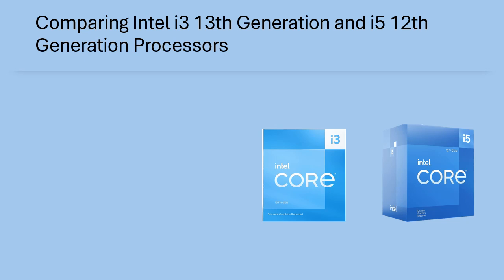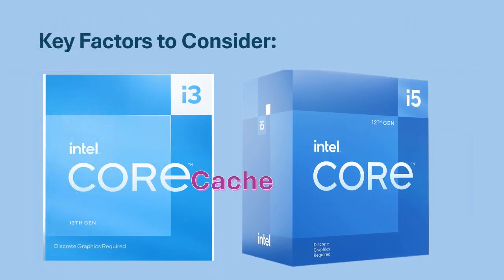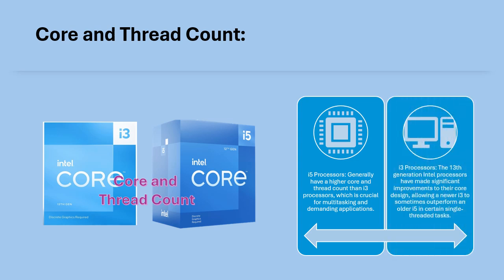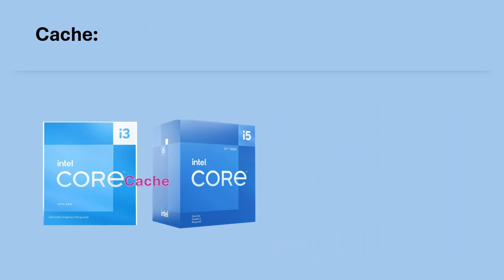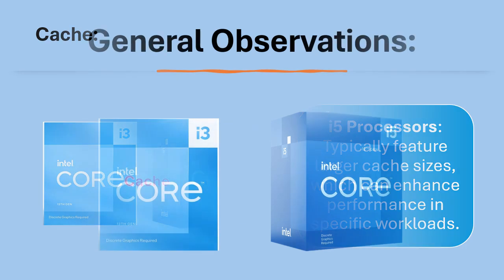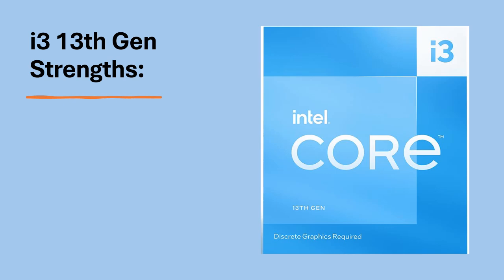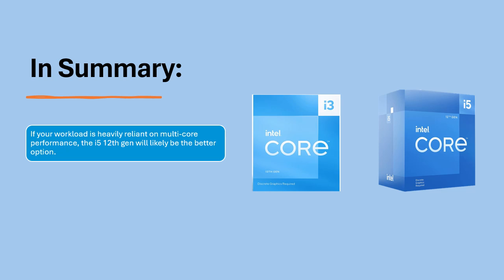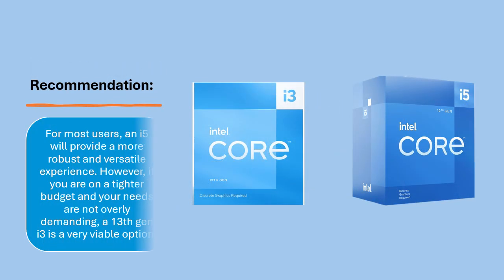Comparing Intel i3 13th Generation and i5 12th Generation Processors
This document provides a detailed comparison between the Intel i3 13th-generation processor and the i5 12th-generation processor.
It highlights the key differences in performance, architecture, and suitability for various tasks, helping users make informed decisions based on their specific needs.
Key Factors to Consider:
Core and Thread Count:
i5 Processors: Generally have a higher core and thread count than i3 processors, which is crucial for multitasking and demanding applications.
i3 Processors: The 13th generation Intel processors have made significant improvements to their core design, allowing a newer i3 to sometimes outperform an older i5 in certain single-threaded tasks.
Architecture:
13th Generation: Utilizes a newer architecture that typically offers improved performance and efficiency compared to the 12th generation.
Performance: This means that even with fewer cores, a 13th-generation i3 can exhibit better per-core performance.
Clock Speeds:
Variability: Clock speeds can vary between specific i3 and i5 models, impacting overall performance.
Cache:
i5 Processors: Typically feature larger cache sizes, which can enhance performance in specific workloads.
General Observations:
i5 12th Gen Strengths:
Multitasking: Generally better suited for multitasking and demanding applications due to higher core and thread counts.
Workloads: Stronger performance in tasks that benefit from more cores, such as video editing or 3D rendering.
i3 13th Gen Strengths:
Architecture: The newer architecture provides better per-core performance.
General Use: A good option for general use, light gaming, and everyday tasks.
Energy Efficiency: Often exhibits better energy efficiency.
In Summary:
If your workload is heavily reliant on multi-core performance, the i5 12th gen will likely be the better option.
If your workload is more general use or lightly threaded, the newer architecture of the i3 13th gen can make it a very good option.
It is always best to look at specific CPU benchmarks for the exact models you are interested in to get the most accurate comparisons.
Recommendation:
For most users, an i5 will provide a more robust and versatile experience. However, if you are on a tighter budget and your needs are not overly demanding, a 13th gen i3 is a very viable option.